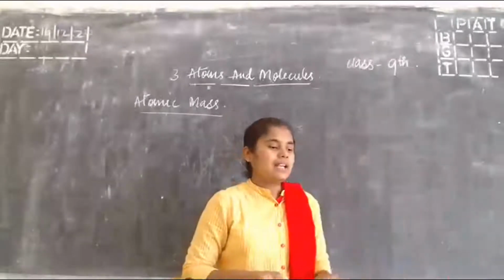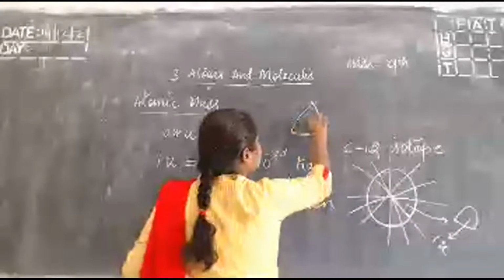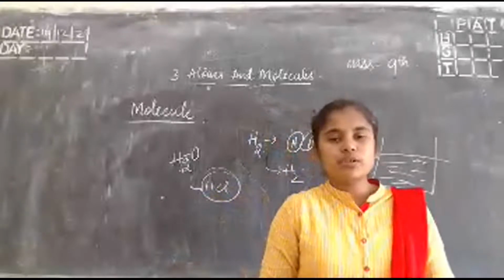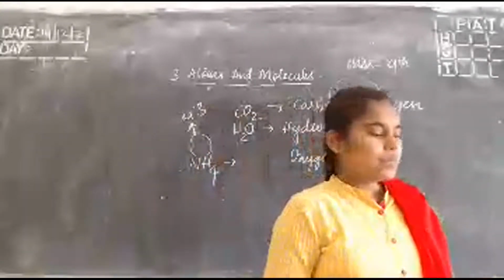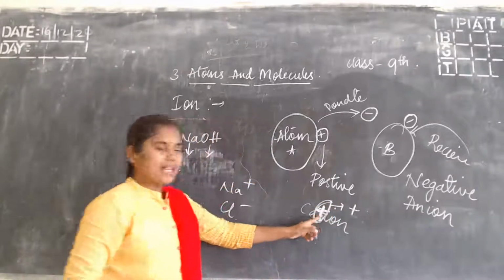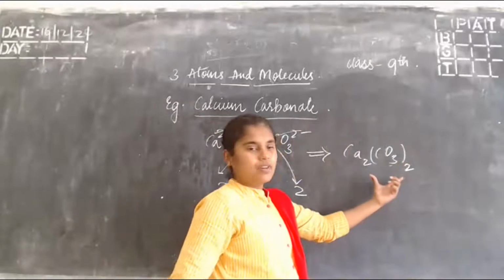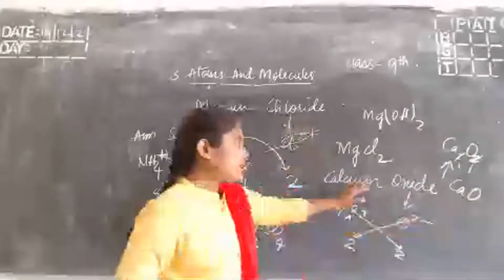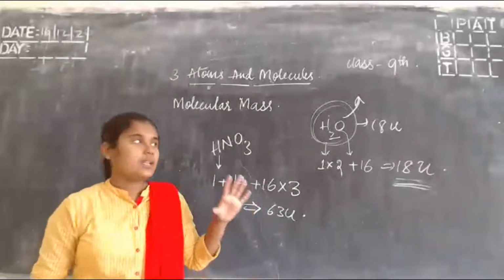9TH STANDARD CHEMISTRY #3 (ATOMS AND MOLECULES) #2